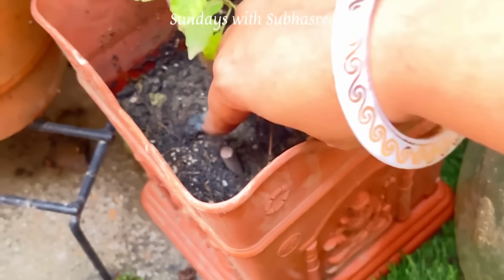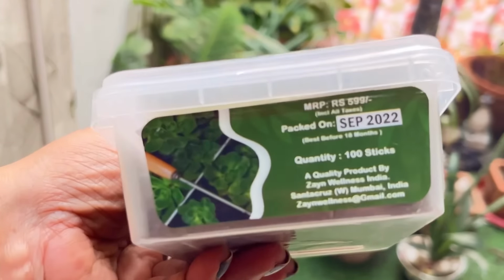Best fertilizer sticks for plants | do fertiliser sticks work ? Review| monsoon gardening essential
Plant food sticks do work best for indoor & outdoor plants in the rainy season.

Discloser/Disclaimer:-  I buy all crafting, furnishing & decor items that I show in my videos with my own money for personal use and I recommend only those products which I buy, use & like. The information, product recommendation & suggestion in this video are my own & should be considered as general advice, not professional.
So when you buy something from product links in the description box of videos on this Youtube channel, I may get an affiliate commission from qualified sales but it never affects your price or my product selection.
Images, logos, seller details, etc are owned by Amazon or sellers at Amazon.
Amazon & the Amazon logo are trademarks of Amazon Inc.
All content of this video (& this channel) is /are created by me unless otherwise stated, therefore no one should use the content (video, photos, link, etc ) without my written permission. The content published in this channel is protected under copyright law.
Acknowledgment -  Lovely music I have used in this video is created by various artists  & I am thankful to them for such lovely music creation. I have the license to use such music commercially in my video as I have registered my youtube channel address with the Inshot & Vita